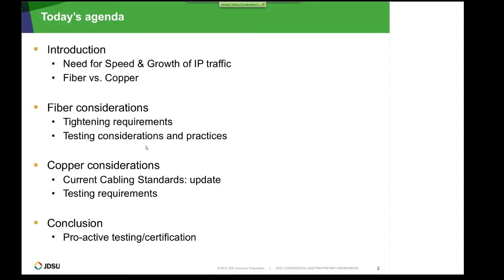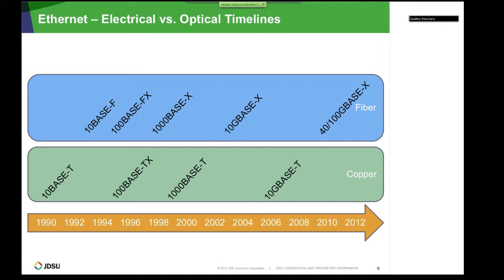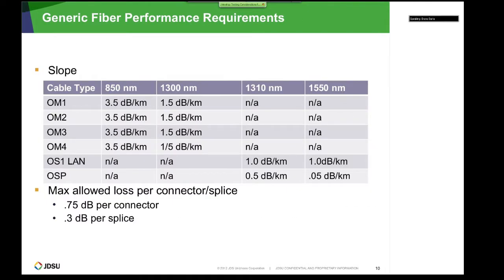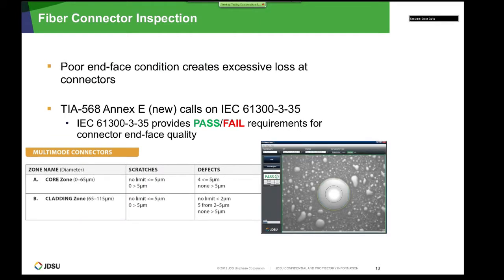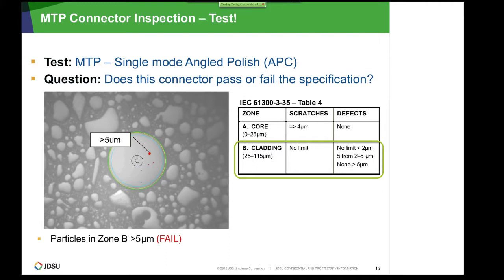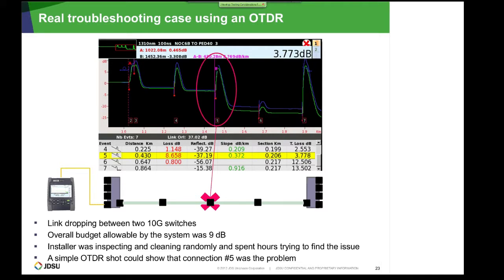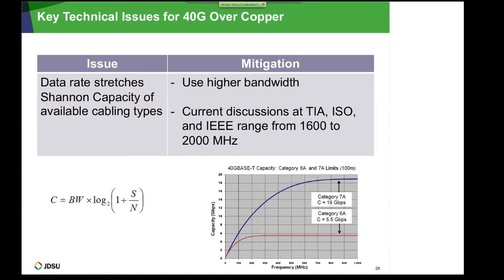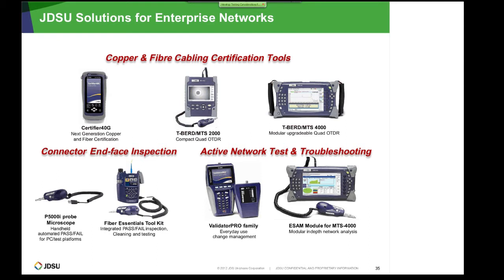Mérési megfontolások 10G felett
Az egyre növekvő sebesség és IP forgalom igény újabb és újabb rendszerkövetelményeket állít mind az optikai mind pedig a rezes hálózatokkal szemben. Videónkban összehasonlításra kerülnek az optikai és a rezes hálózatok, ismertetjük a különböző nagysebességű átvitelhez tartozó elvárásokat, bemutatjuk a nagysebességű rendszerek hálózatelemeit, tipikus problémáit valamint betekintést nyújtunk ezeknek a hibáknak a detektálására, mérésére JDSU mérőműszerek használatával.

2013 február 11-én az Elsinco és a JDSU közös szervezésével tartott Webináriumunk felvétele.